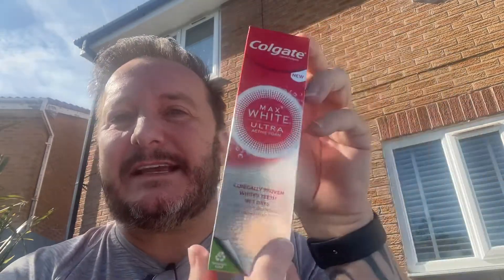Product Test - Colgate Max White Ultra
This is just the intro to my latest product test. I will do a full review at the end of the trial.